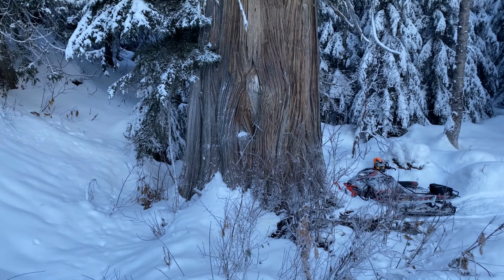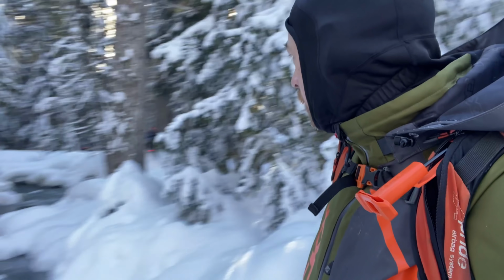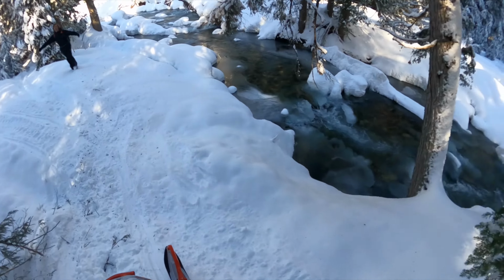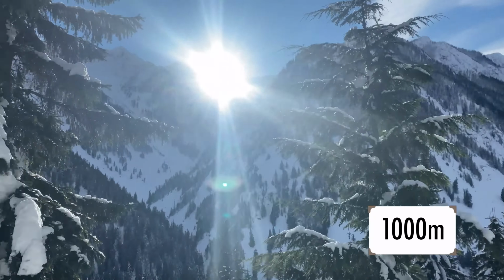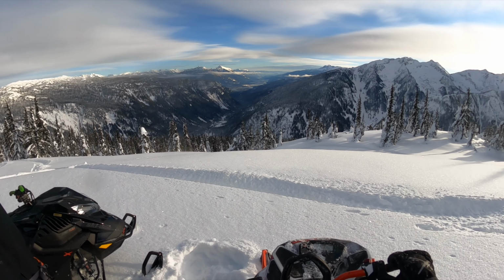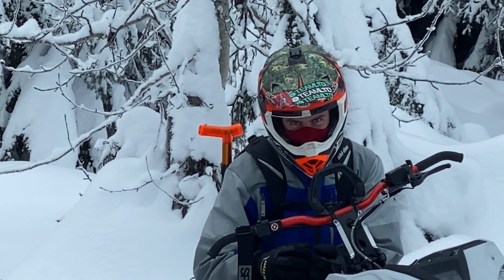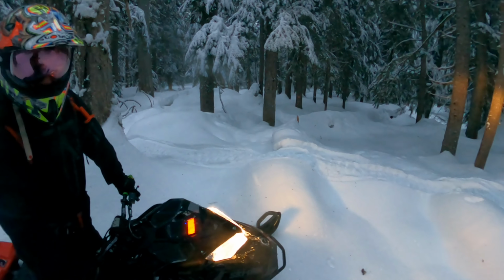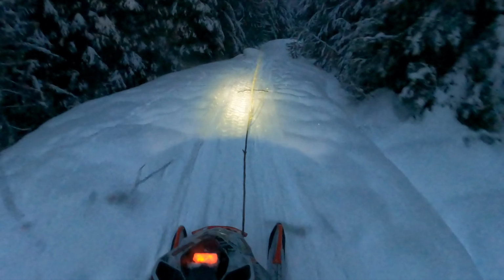New Zones - Day 26 / 21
another epic day exploring the bc backcountry on my ski doo freeride 850